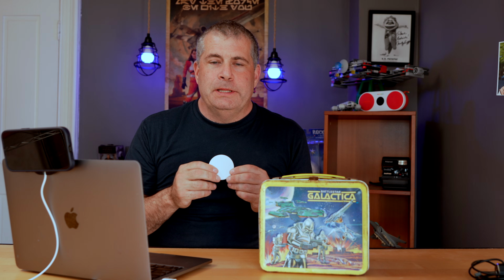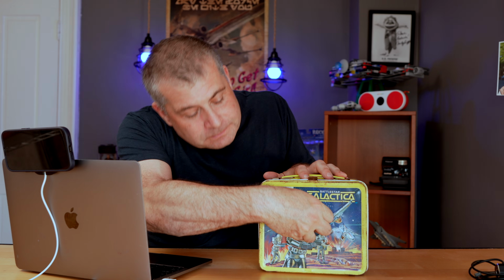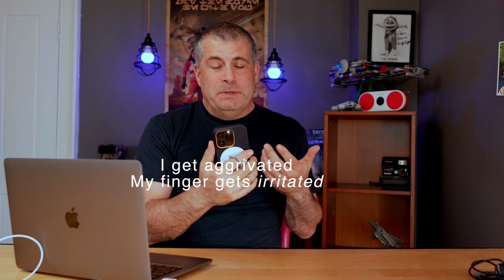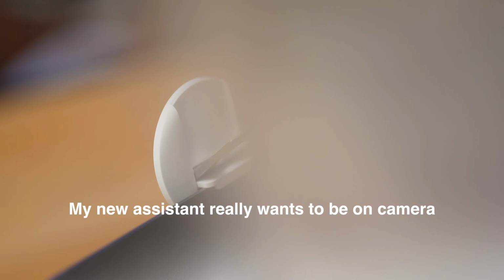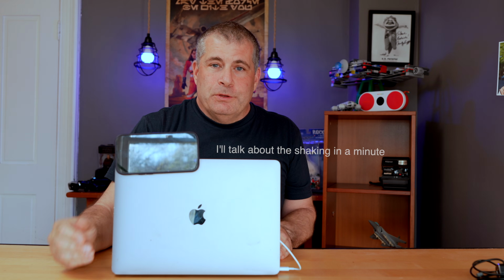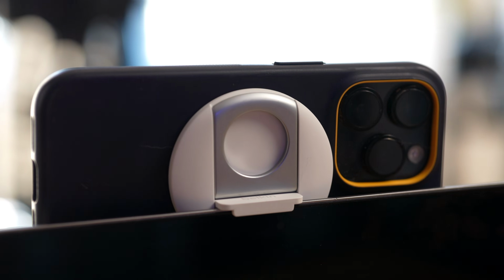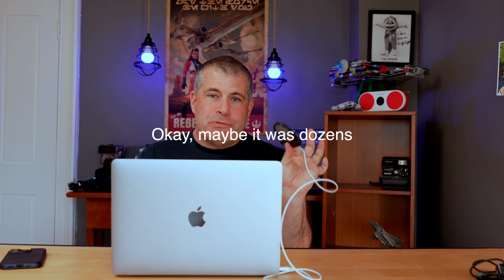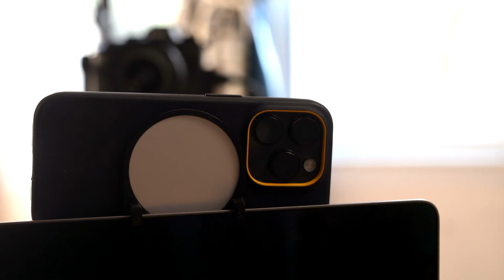DON'T BUY Belkin iPhone Magsafe mount. BUY THIS INSTEAD for Continuity Camera!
Thinking about buying the Belkin iPhone MagSafe mount for Continuity Camera? Don't. In this video I show you why it falls short and walk you through two cheaper, better alternatives that actually work — including the best iPhone tripod head I've found.
*Shop the Products Featured in This Video*

*In This Review* Belkin iPhone Mount with MagSafe — [Genius Link needed — currently triesth.is]
*In This Review* iPhone Tripod Head (featured alternative) — [Genius Link needed — currently triesth.is/st27]
*In This Review* Sirui AM-254 Travel Tripod

*My Handpicked List of my Favorite Photography, Videography & Creator Tools*

0:00 - Introduction
0:30 - Belkin iPhone MagSafe Pros
1:30 - MagSafe Cons
3:00 - First Alternate Solution
3:30 - Best Alternative

ONE-ON-ONE CONSULTING — Camera selection, photo technique, backup strategy, portfolio review & more

CAMERAS
📷 Location Main Camera - Sony A1
📷 Other Location - Canon R6 Mark II
📷 Product Shots - Sony A7c
📷 B-Camera And Vlog - Sony Zv-1

LENSES
Main Studio Lens Tamron 20-40mm F/2.8 Di III VXD
Best Sony Lens - Sony 24-70 F/2.8 GM II
My Sony Lens For Sports - Sony 70-200 F2.8 GM OSS

STORAGE
SD Card SanDisk Extreme Pro UHS-II
CFE-A Card - Sony CFE-A 160GB
CFE-B Card - SanDisk 128GB CFE-B

AUDIO
🎤 Best Lav Mic - Røde Wireless Go II
🎤 My Favorite Studio Mic - Logitech Blue Sona
🎤 Legendary Studio Mic - Shure SM7B
🎤 XLR to USB C Board - M Audio Air 192
🎧 Sony Studio Monitor Headphones CD900ST

LIGHTING
💡 Good Starter LED Light Set
💡 Excellent LED - Godox UL60 60W

TRIPODS
• Small Travel Tripod - Sirui AM-254 Carbon
• Studio Tripod - Benro Long Mach3 4 Series - [Genius Link needed — amzn.to/3Y7pwFW]

MISC
• iPhone Gimbal - DJI Osmo 6
• Everyone's Favorite Teleprompter
• Affordable Teleprompter - [Genius Link needed — amzn.to/3F5JVT0]

• M1 Max Mac Studio / M2 MacBook Pro
• LG 38" Curved UltraWide WQHD+
• Glyph 18TB Hard Drive - [Genius Link needed — amzn.to/3FAldeX]
• Apple Wired Keyboard - [Genius Link needed — amzn.to/3Y6FTmc]